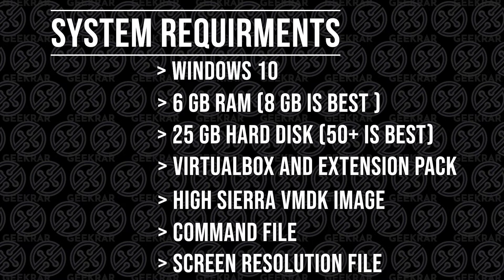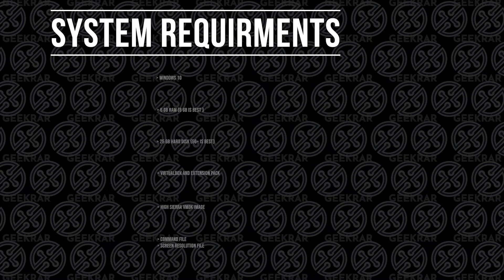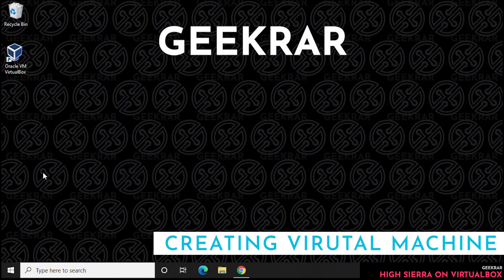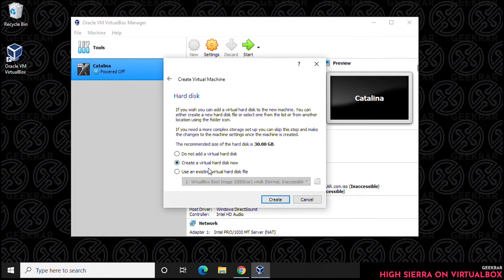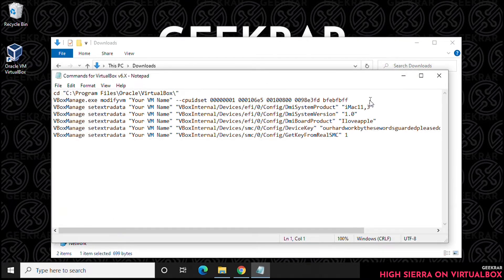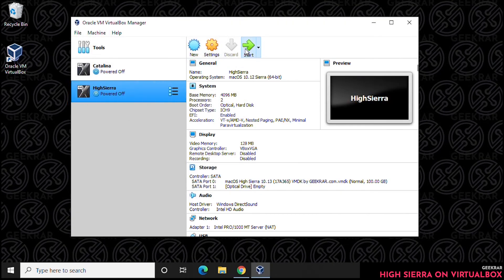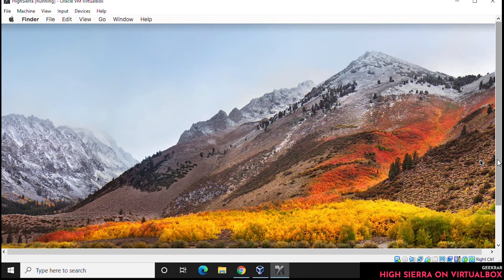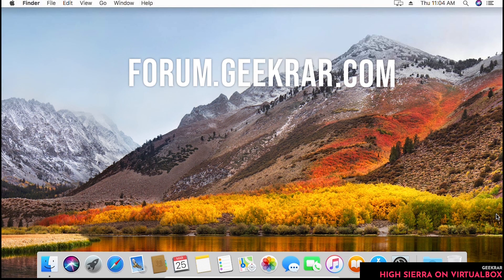How To Install macOS High Sierra on VirtualBox (2021)| Easy Guide with Download links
In this guide, we will walk you through all the steps to install macOS High Sierra on VirtualBox in windows 10. To install macOS on Virtual box can be sometimes challenging depending on your PC. We will show you each step visually but will also include a link to our blog with screenshots below. If you are having issues with system compatibility you can check out our forum. The new GEEKrar forum is a great place to post questions or find fixed to frequently occurring issues with any virtual machine.

Time Stamps:
0:00 Introduction and requirements
0:23 System Requirements
1:42 Install VirtualBox and Extention Pack (quick run)
2:51 Create Virtual Machine
4:51 Run Command File
5:49 Modify VM Settings
7:04 OS Setup
9:15 Change Screen Resolution

System Requirements:
- Windows 10
- 6 GB RAM
- 25 GB of free disk space
- VirtualBox and Extention Pack
- HighSierra Image File

How to Install macOS High Sierra on Virtualbox tools and links

Forum: geekrar.com (forum link was removed by Youtube)